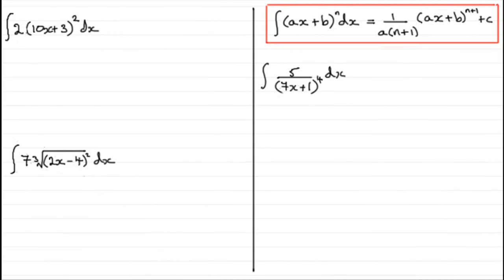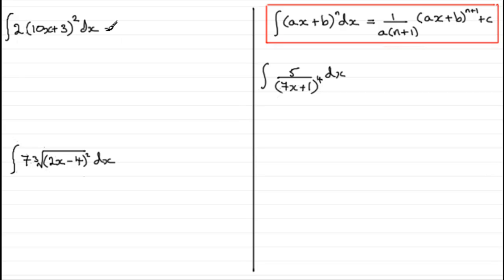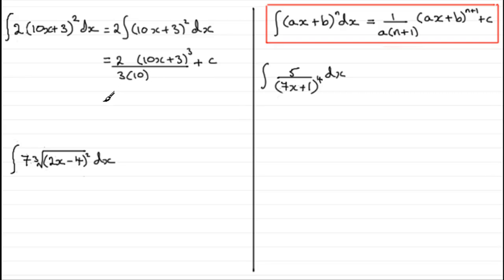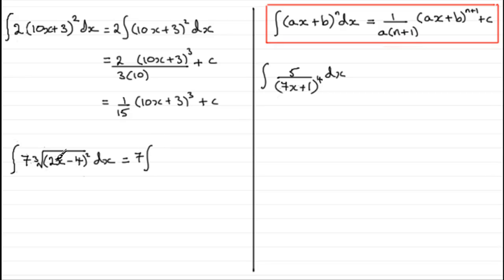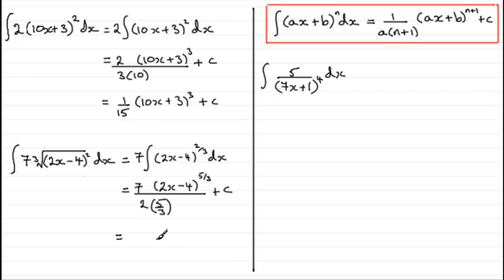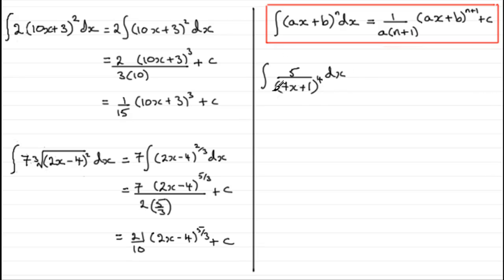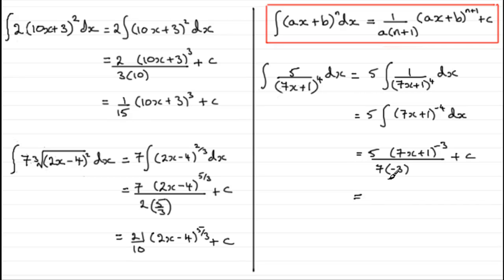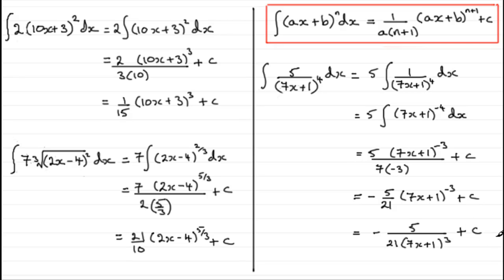Integration : (ax+b)ⁿ type functions - Examples to try : ExamSolutions